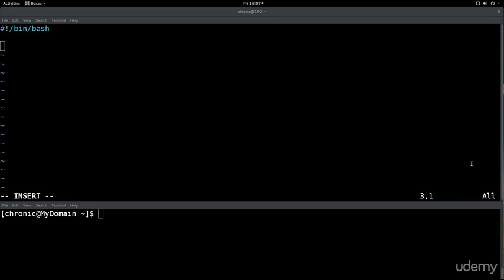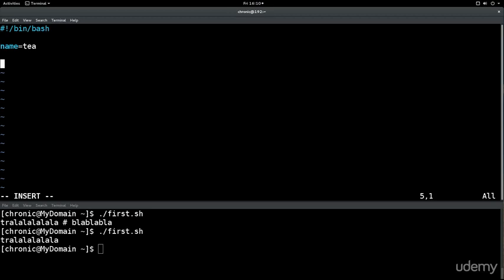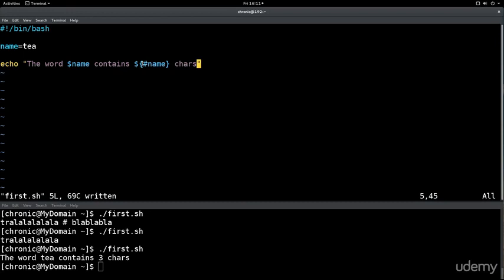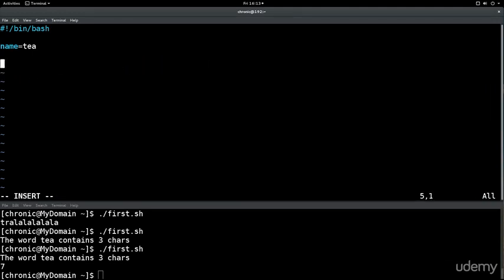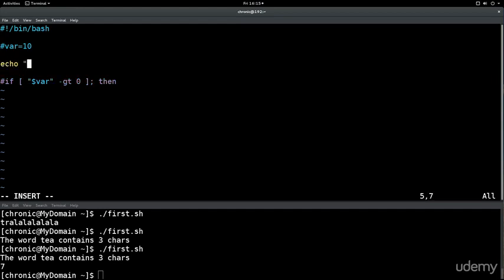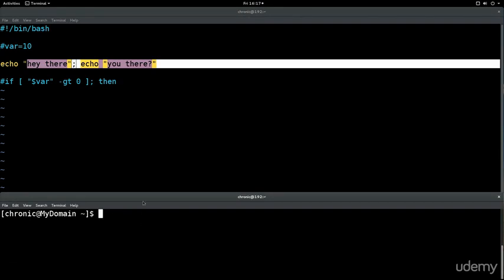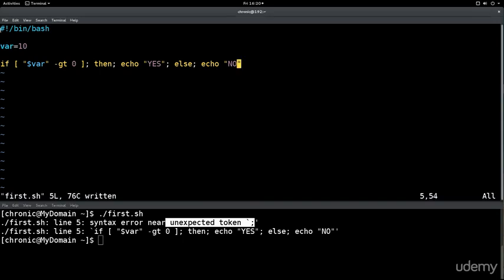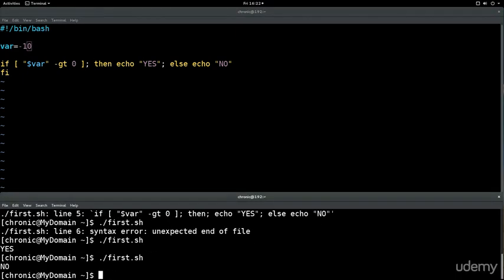Characters Hash SemiColon